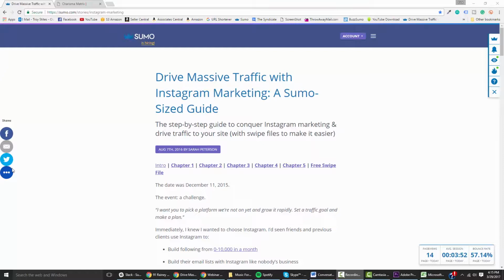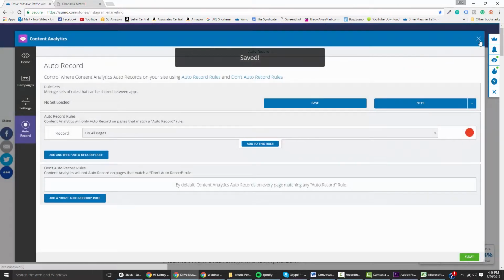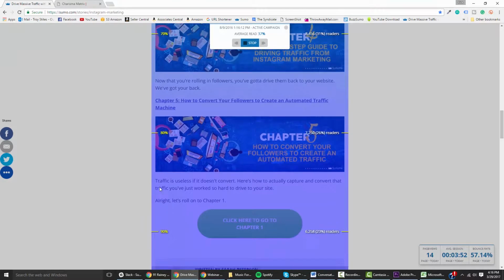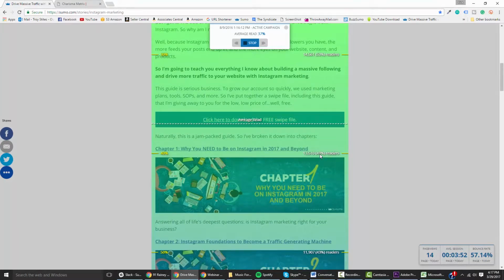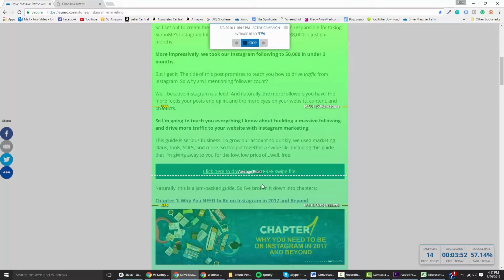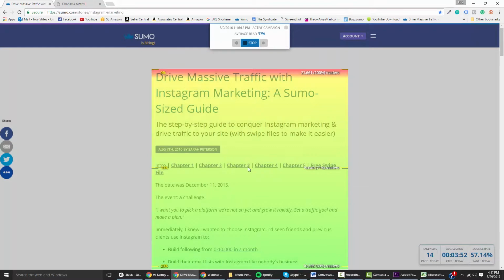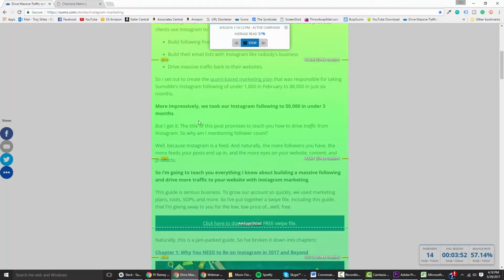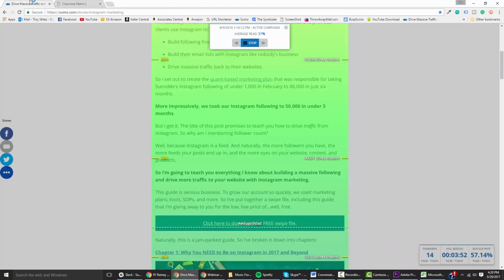Sumo - Content Analytics (How to quickly set up and use the tool)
Content Analytics -- a tool within the Sumo suite that helps you easily take a behind-the-scenes peek at how your visitors are interacting with your site.

Sumo is free toolkit that helps your website get more traffic and subscribers. It works on any website, and only takes 37 seconds to setup and begin.